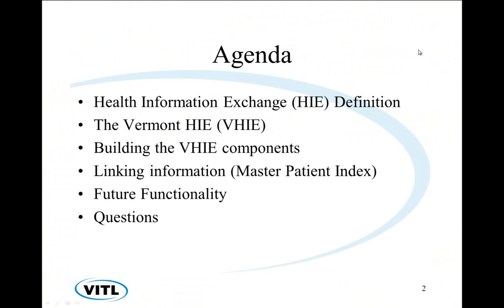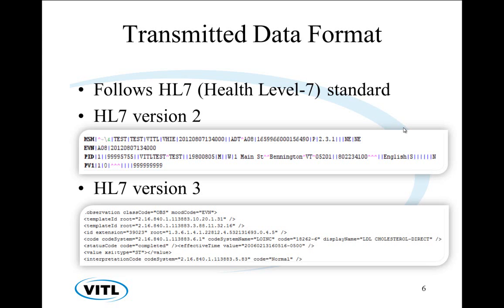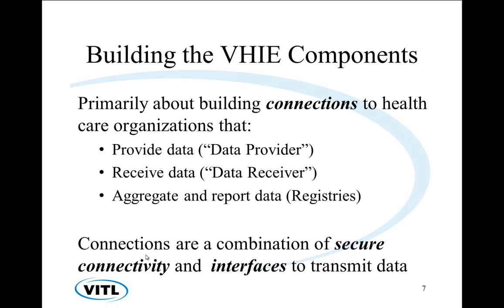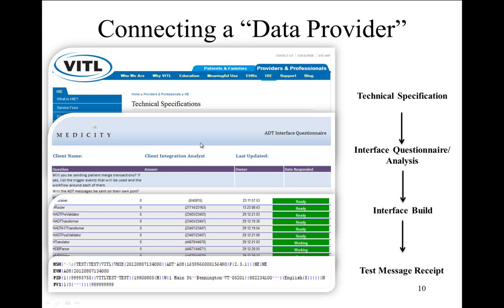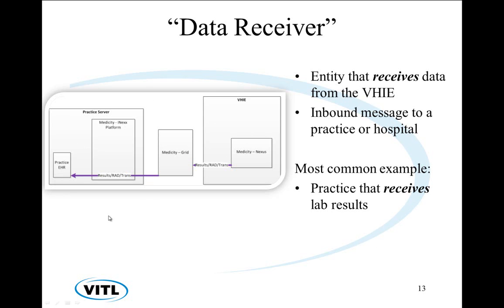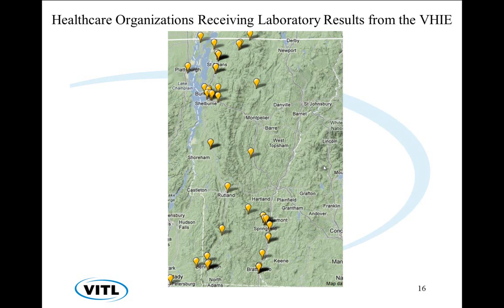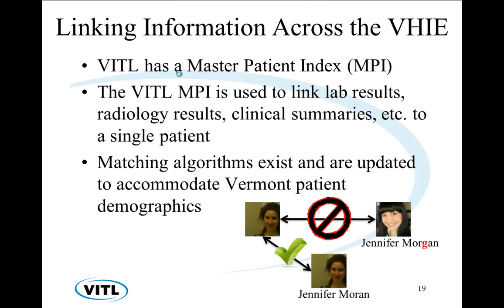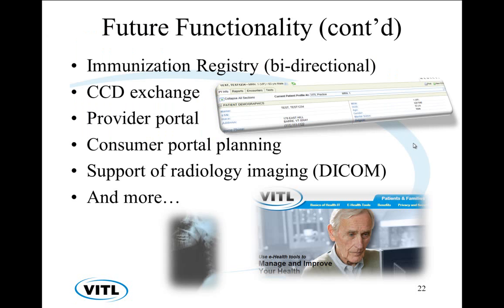VHIE Explained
Jennifer Moran of VITL explains how the Vermont Health Information Exchange operates.